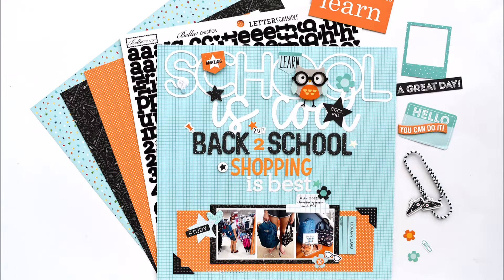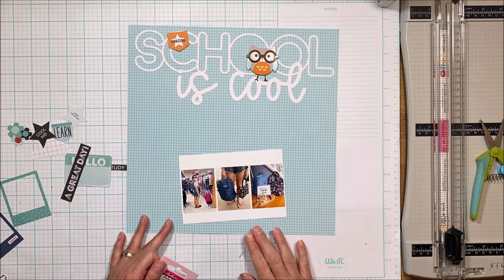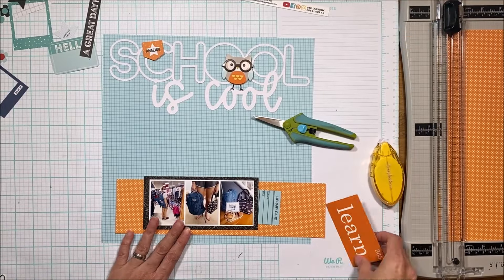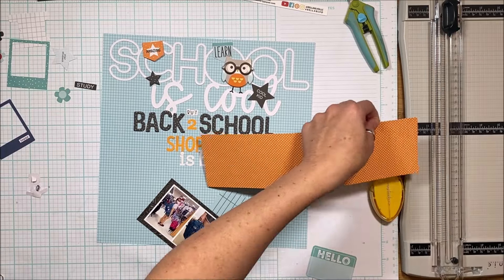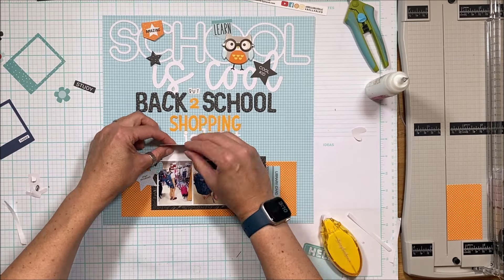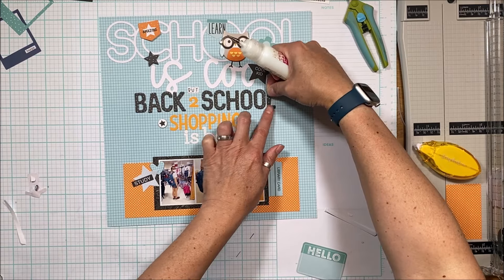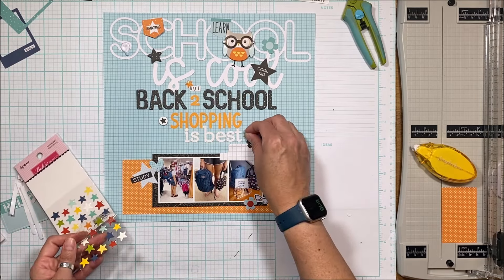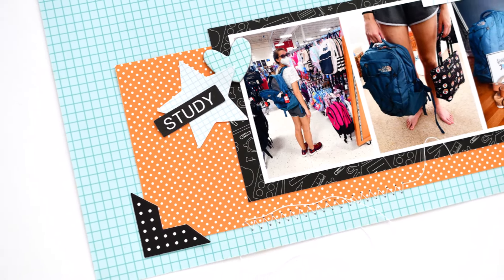Scrapbook Process Video - How to Create a Long, Multi Font Title / Bella Blvd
It's that time in the Northern Hemisphere; all the kids are heading back to school! This is the first time that I haven't taken the day off to get pictures of somebody getting a bus or in a car. I am in Arizona helping my youngest move into the dorms for her Freshman year of University. I digress, however! This layout is all about that big, multi font title. I used Bella Blvd's Cut Outs, Letter Scrambles and other elements to make the title the focus of this page about back to school shopping. Easy and fun!
Places you can find me;